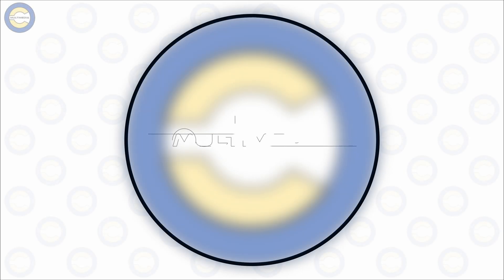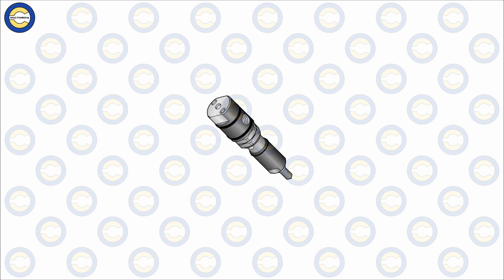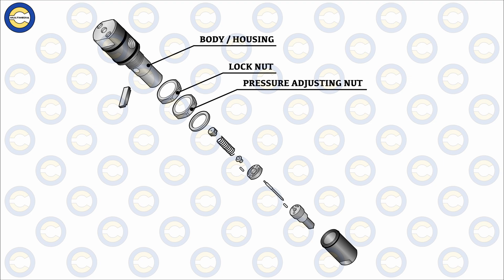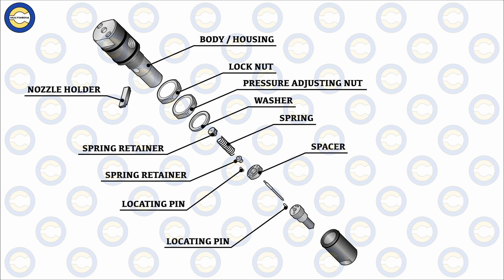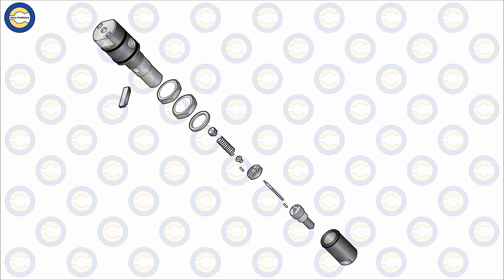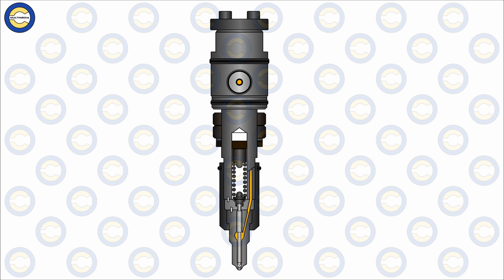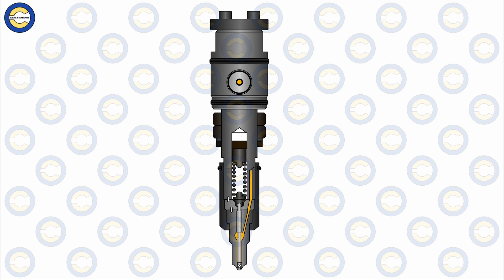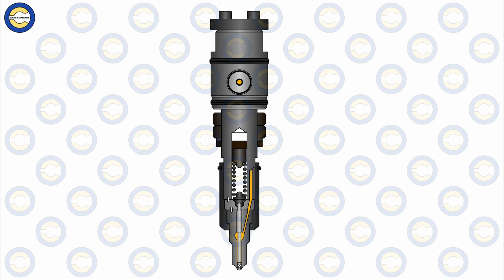Auxiliary Engine Fuel Injector Working Animation| AE Fuel Injector Parts | Generator Fuel Injector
Good day viewers!

Our latest videos deals around the topic of a fuel injector used onboard ships for AUXILIARY ENGINE, with all the components and the working principle.

In the video, we have explained:
How an AE FUEL INJECTOR works
Components of a Fuel Injector
Working of each component of Fuel Injector
Fuel Injector Pressure Adjustment